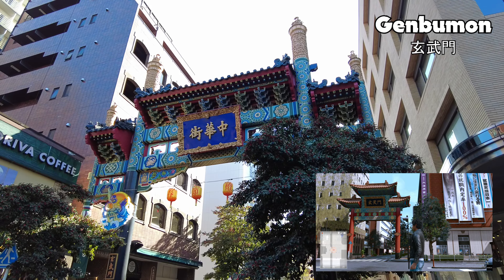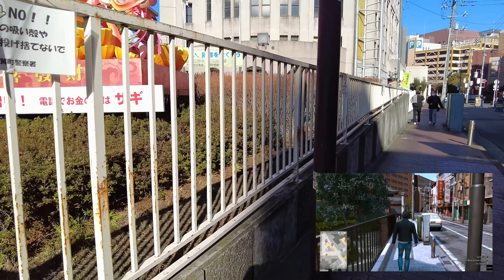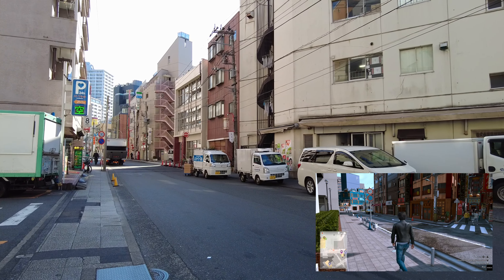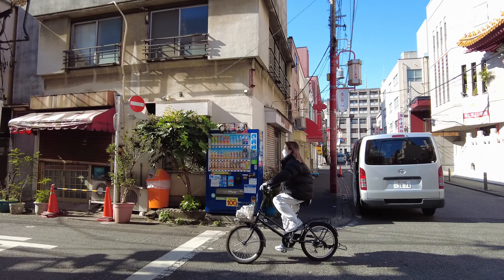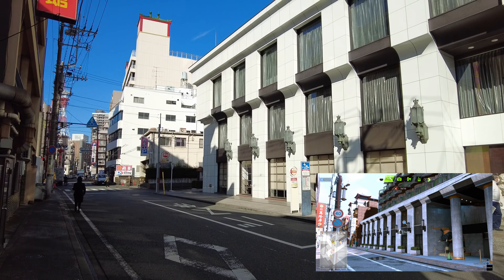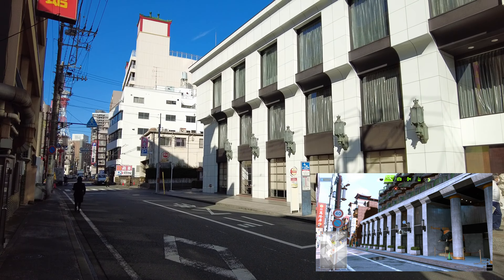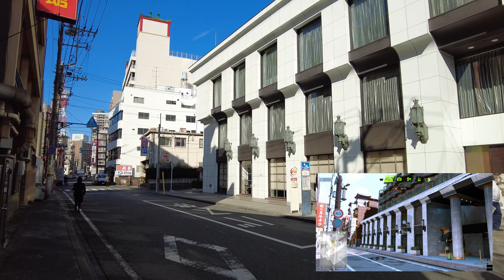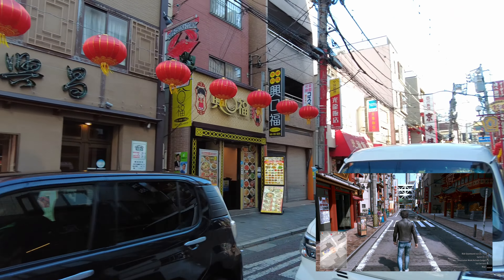Yokohama - Part 2: Chinatown | Like a Dragon Comparison Series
In Part 2 of the Yokohama comparison series, we'll be taking a stroll through its famous Chinatown. While it is a very tourist-y spot, it's also quite a visual treat to experience. Let's take a look at the similarities and differences we can spot - no worries about enemy mobs trying to brawl with us!

If you are looking for food & entertainment suggestions, I recommend @KingKogi's Yokohama Tours videos!

Excerpts from: Triplet After Triplet · SEGA · Hidenori Shoji · Hidenori Shoji, YAMI NO NAKA NO HIKARI · SEGA · Hidenori Shoji · Hidenori Shoji

0:00 Start
0:20 Genbumon to Zenrinmon/Police Station
2:12 Zenrinmon/Police Station to Canton Road (Fukumanen Annex)
6:00 Canton Road back up to Kaiko Road
8:12 Kaiko Road (Rose Hotel) to Chūkagai Ōdori entrance
9:11 Chūkagai Ōdori back down to Zenrinmon
13:15 Zenrinmon to Chūkagai Park
16:06 Chūkagai Park to End